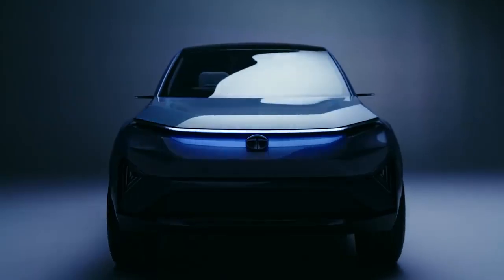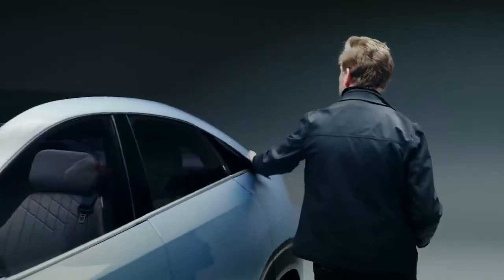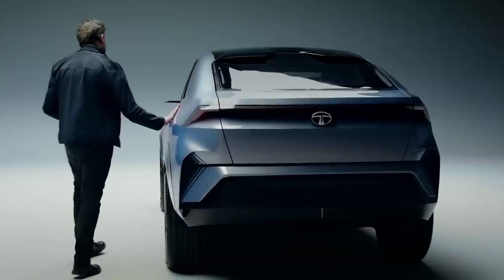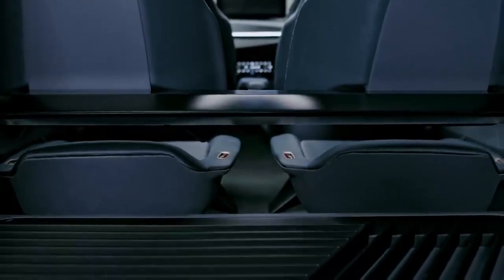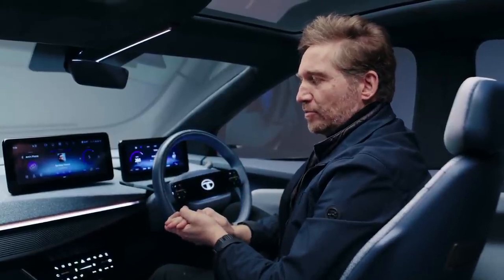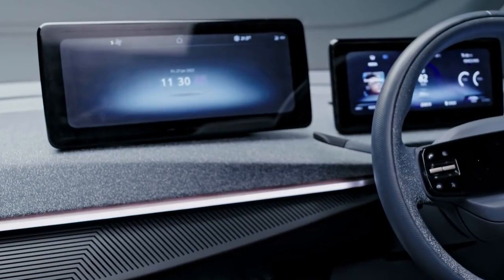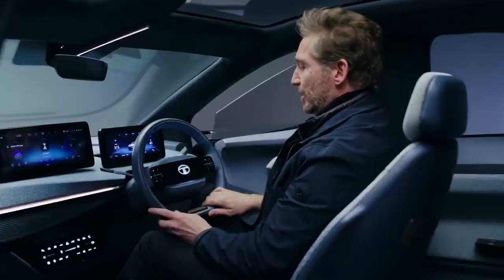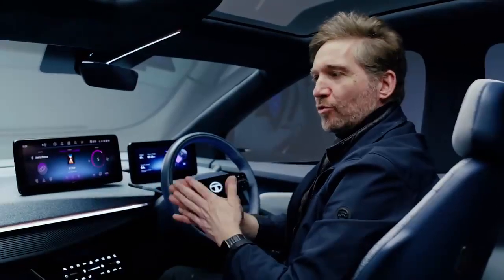Unveiling Concept Curvv Different by Design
A concept born of new thought.

A concept that pushes the design vocabulary.

A concept that is DifferentByDesign.

“It’s an SUV with a sporty stance.” -Martin Uhlarik, Head of Design

Learn more about the Concept CURVV EV that is practical yet elegant

Tata EVs In India – Altroz EV To New Sierra
upcoming Electric cars are in plan for the next 3-4 years by tata electric, including Tata Punch EV, Altroz EV, Curvv EV, Safari EV & Unnamed EV for the Indian market

car led light
car duster
rode mic
jbl earphones
real me 9i

Related:-
motorzone
harrier
safari
tata harrier
tata safari
tata Nexon
Nexon
Tiago
tata tiago
altroz
tata Altroz
punch
tata Punch
Tigor
tata tigor
tata motors
tata car
best thing
best colour
safast car
best car
tata
car
suv
motorzone
motor
zone
avinya
AVINYA
curve
tata curve
new car reviews
old car reviews
ownership review
driving skills
learn car driving
Car Reviews
Video Reviews
Test Drives
cardekho
cardekho india
cardekho videos
cars in india
expert review
test drive
tata nexon ev
tata nexon ev review
tata nexon ev price
nexon ev
nexon
tigor
 punch
altroz
tiago
harier
safari
tigor ev
tigor ev review
nexon ev review
altroz review
punch review
tiago review
cng car
cng
best cng
nexon ev review
nexon ev dark edition
tata nexon ev
nexon ev
nexon ev review
nexon ev review malayalam
nexon ev review in tamil
nexon ev
tata nexon ev
nexon ev charging
nexon ev charging at home
nexon ev charging cost
tata nexon ev
electric cars
best electric cars in india
electric car in india
electric car in india 2021
electric car in india price list
electric cars
electric car
electric car review
affordable ev car
affordable ev cars 2021
affordable ev cars
 electric cars
electric car
electric vehicles
electric vehicle
electric vehicles 2021
tata nexon ev
electric cars
best electric car in india
best electric car in india 2021
best electric car in india malayalam
electric car
electric vehicles
nexon ev review
nexon ev top speed
nexon ev range test
nexon ev base model
nexon ev drag race
nexon ev malayalam
nexon ev acceleration
nexon ev accident
nexon ev all variants
nexon ev accessories
nexon ev ac
nexon ev black
nexon ev battery
nexon ev battery replacement cost
nexon ev base model 2021
nexon ev charging time
nexon ev cruise control
nexon ev customer review
nexon ev electric
micro suv
hatchback
primium
Tata punch
review
tata hbx
Car
Sub Compact Suv
Compact suv
Sanjeev
tata punch suv review
punch suv launch
tata punch
punch suv review
tata punch launch
car guru
carguru
car guru review
ask carguru
safari petrol launch
sierra
sierra ferrell
sierra schultzzie
tata motors
tata sierra ev
auto expo 2020
tata sierra
tata sierra 2021
tata sierra electric car
tata upcoming cars
upcoming tata cars
tata altroz ev
upcoming tata car
upcoming tata cars in india 2022
tata upcoming cars 2021
tata punch price
tata upcoming suv
new suv of tata
new suv of tata motors
tata new suv launch
tata electric car
best electric car under 10 lakhs in india
upcoming tata electric car in india
upcoming electric cars in india
best electric cars 2022
tata curvv
tata punch ev launch date
car guru
electric car in 10 lakh
carguru
car guru review
electric car
electric cars
tata curvv 2022
tata curvv ev 2022
tata curvv ev
tata punch ev launch date in india
tata punch ev
upcoming electric cars
tata electric car price